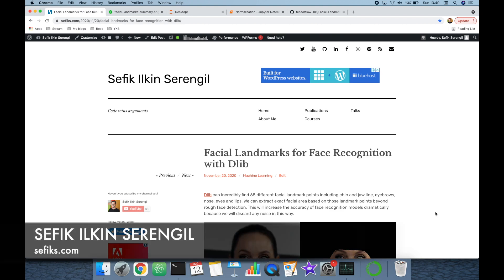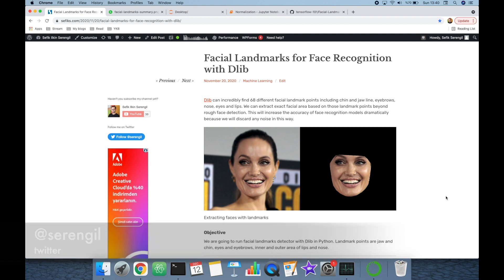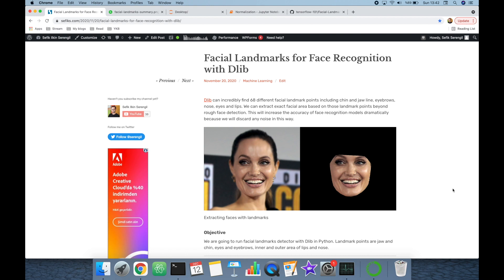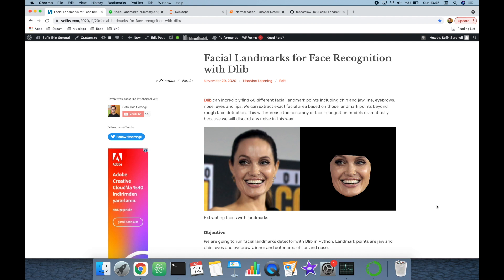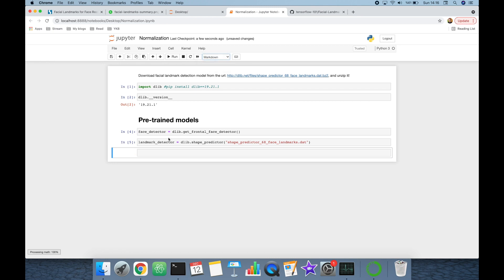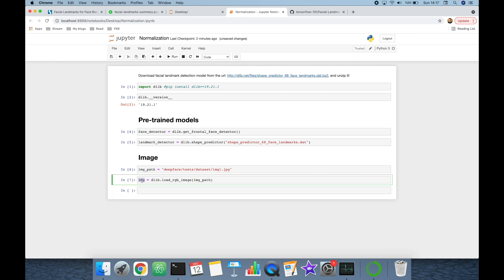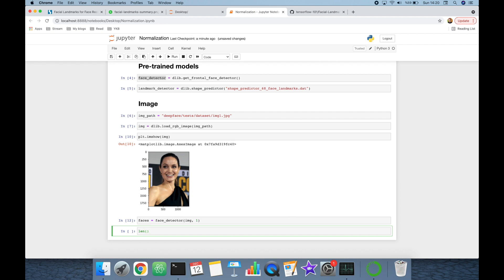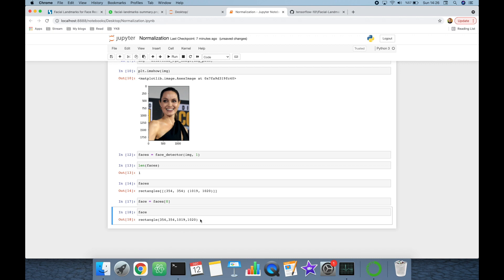Normalization in Face Recognition with Dlib Facial Landmarks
In this video, we explore how to extract the facial area from an image using the dlib package in Python. The dlib package is a popular facial landmark detection library that can detect 68 landmark points on a face. We'll show you how to use these landmark points to extract the facial area from an image, which is a crucial step in normalization in facial recognition pipelines. Normalization refers to the process of standardizing the input images to improve the performance of facial recognition models. By extracting the facial area, we can remove irrelevant background information and provide clearer input images to the model. We'll walk you through the code step-by-step, demonstrating how to use the dlib package to detect the facial landmarks and extract the facial area. We'll also discuss the importance of normalization and how it can impact the accuracy of facial recognition models. By the end of the video, you'll have a solid understanding of how to use the dlib package to extract the facial area from an image, and how this can improve the performance of facial recognition models. This knowledge can be applied to a variety of applications, including security systems, access control, and biometrics.